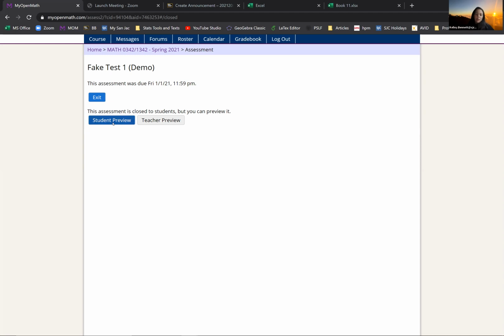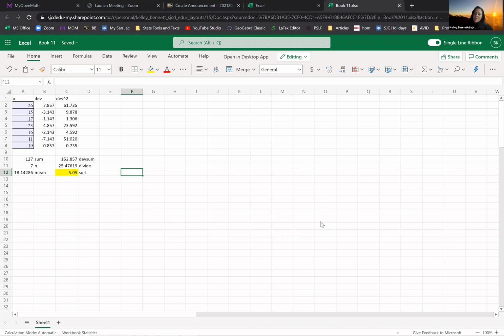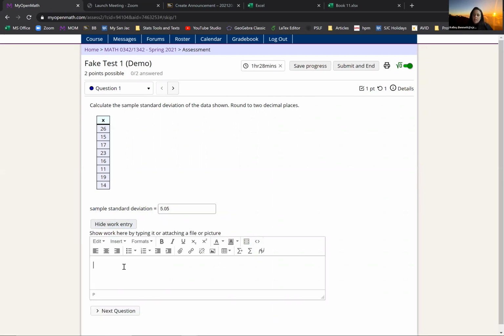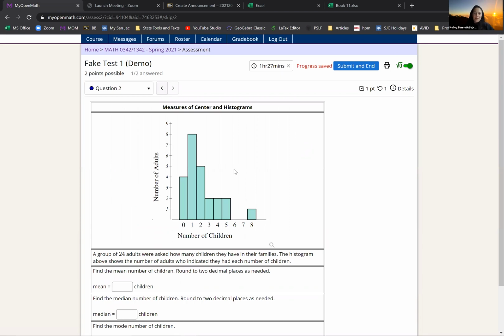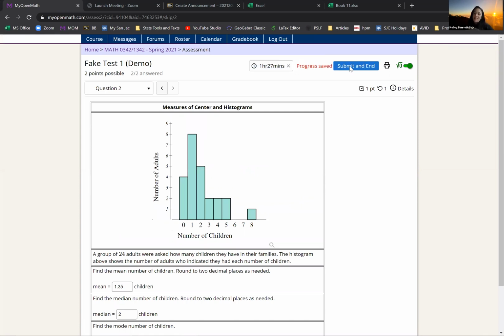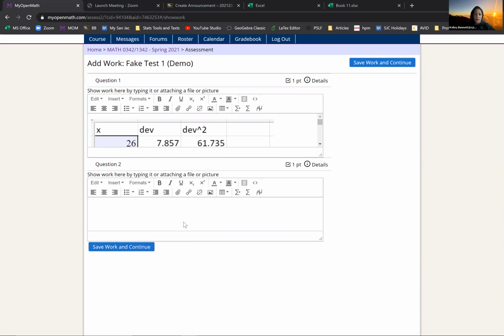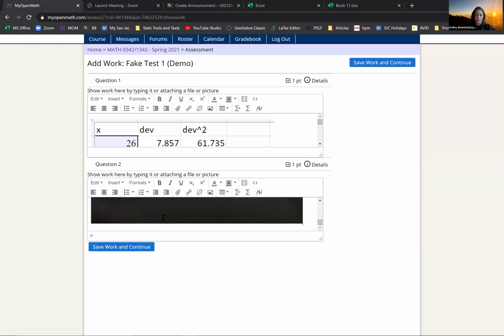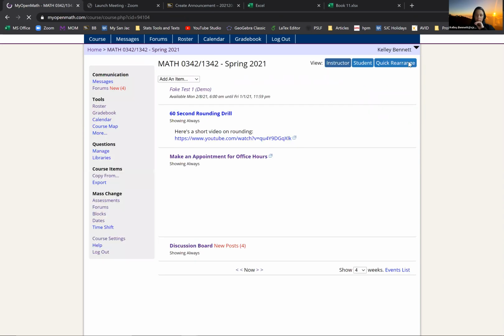Taking Exams and Uploading Work to MOM